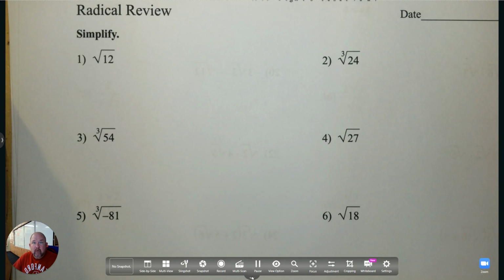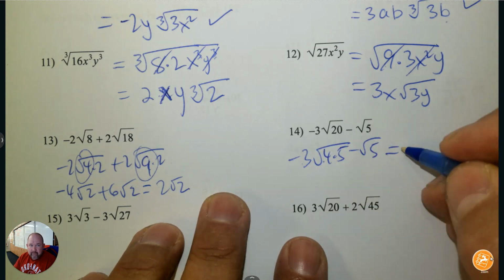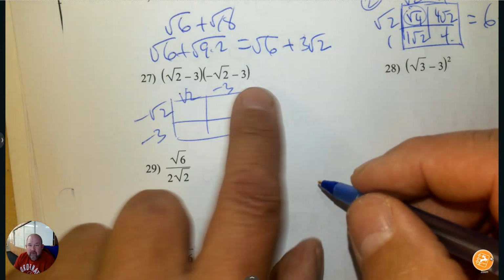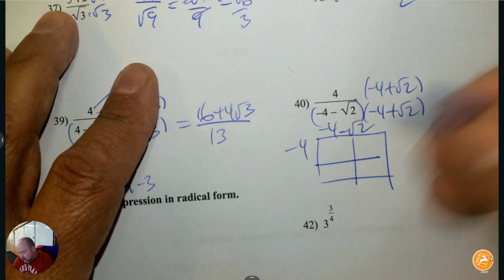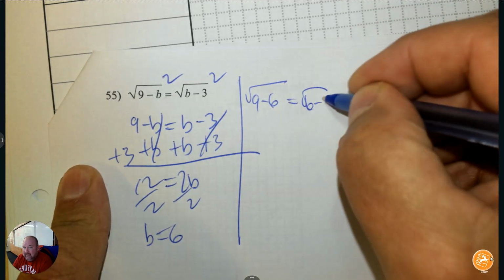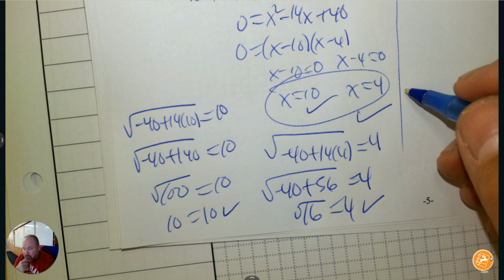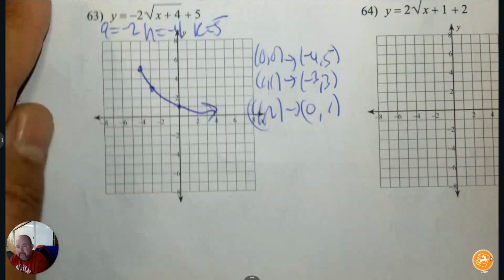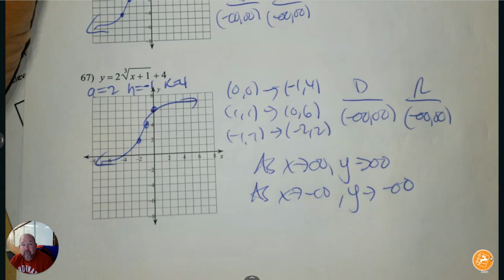Math 3CP Radical Exam Review Packet Solutions